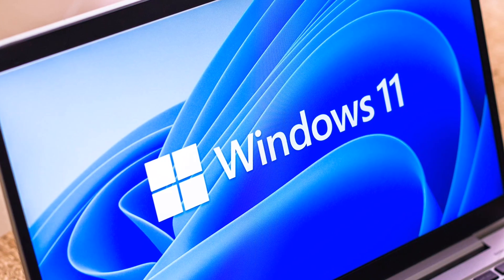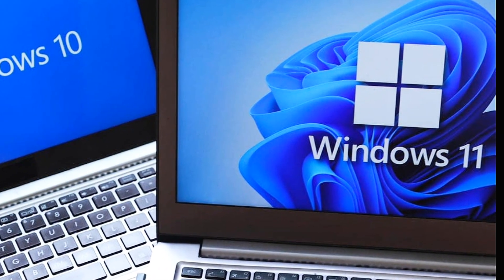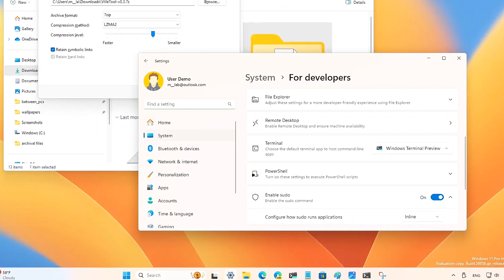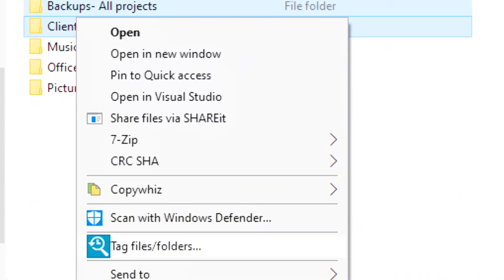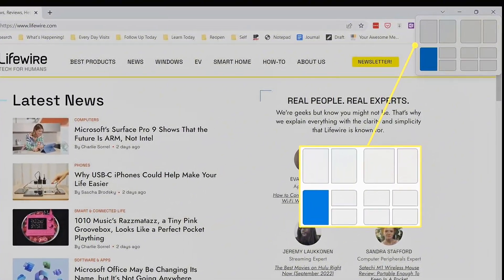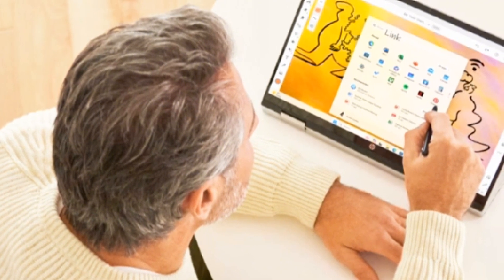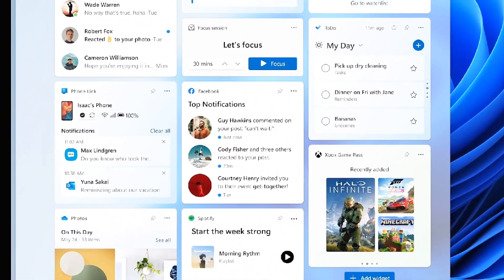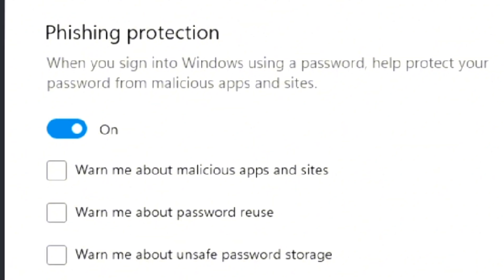Windows 11 24H2 Update 🔥 New Features You Can't Miss !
Windows 11 24H2 / Windows 11 24H2 Update

Windows 11 24H2 is the latest feature update for Microsoft's operating system, offering improved performance, security, and user experience. Key features include enhanced virtual desktops, better multitasking with Snap layouts, a more customizable Start menu, and deeper integration with Microsoft Teams. It also introduces updated security features, including improved hardware encryption and tighter control over app permissions, alongside various bug fixes and optimizations to boost system stability and speed.

Windows 11
24H2 update
Windows features
Snap layouts
Virtual desktops
Microsoft Teams integration
Start menu customization
System performance
Security enhancements
Hardware encryption
App permissions
User interface
Performance optimization
Taskbar updates
Windows 11 settings
Update improvements
Multitasking features
Bug fixes
Windows updates
Operating system stability